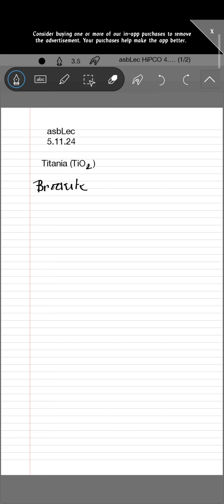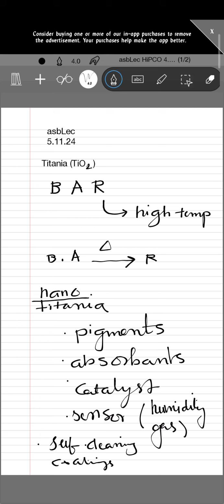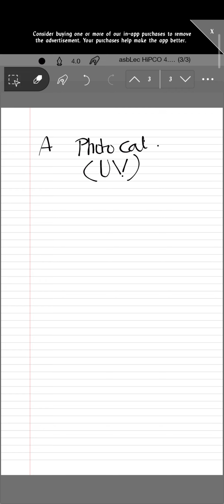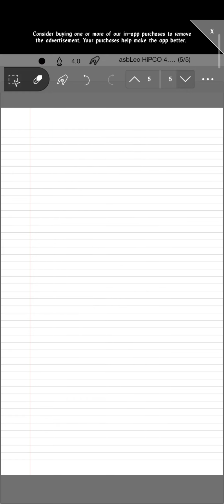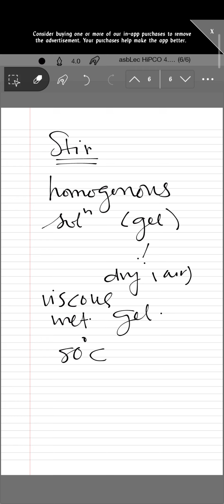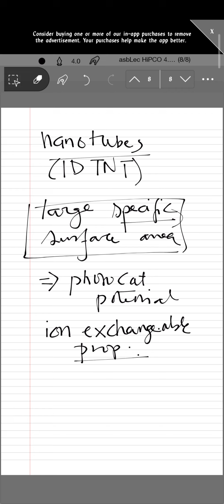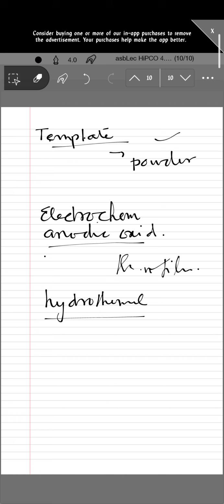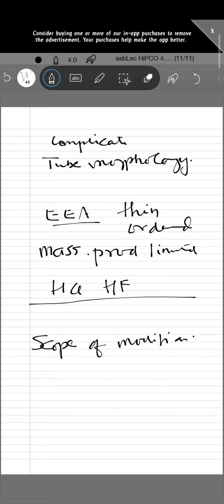𝟯𝟴𝟲 𝗧𝗶𝘁𝗮𝗻𝗶𝗮 𝗡𝗧